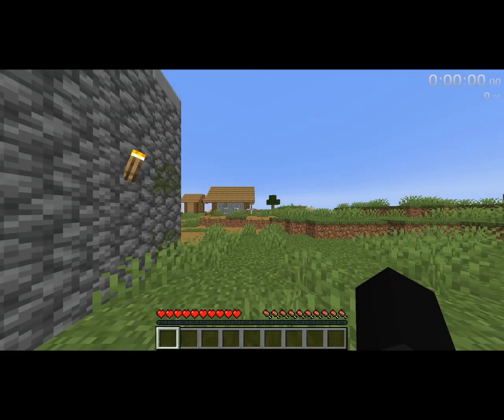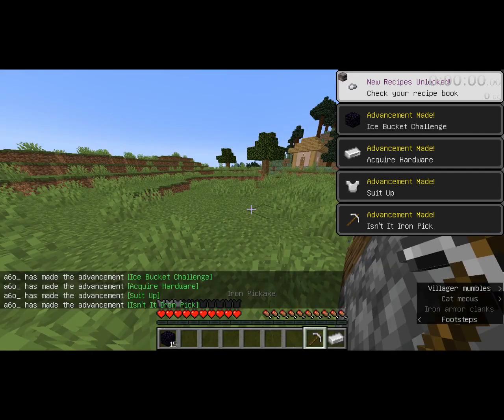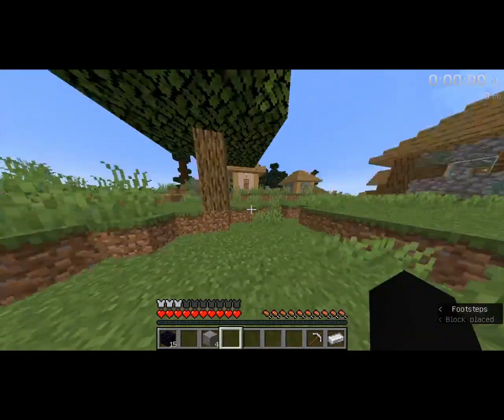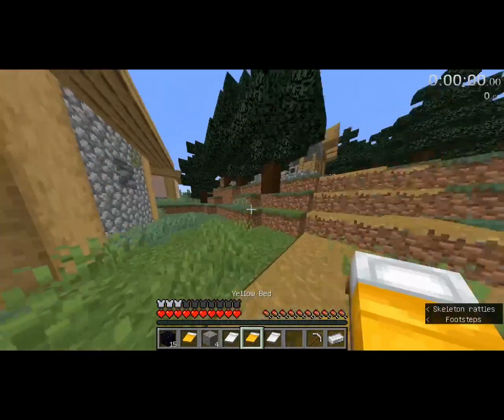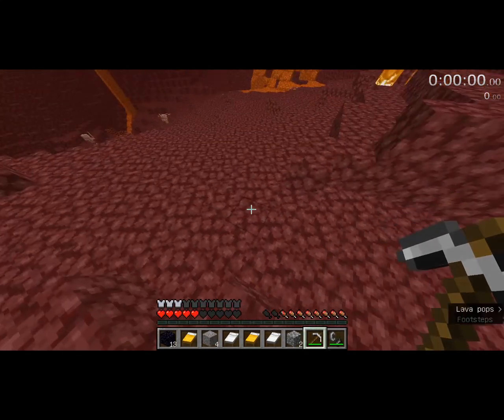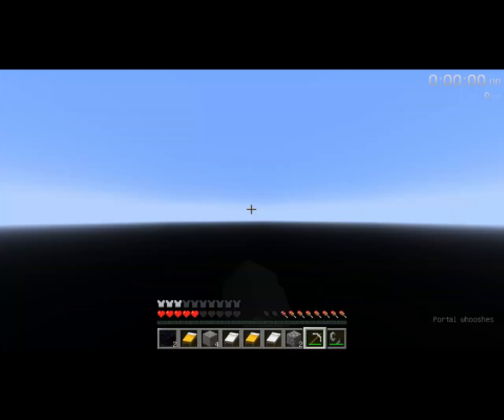How to run the NEW 1.17 SSG SEED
When the new 1.17 update rolled along, so did new terrain. With new terrain came the new potential for an even more crazy and optimized Set Seed Glitchless seed. Today I will be showing you guys how to run this seed with the best ways I could find in a couple of days after its announcement.

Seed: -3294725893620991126